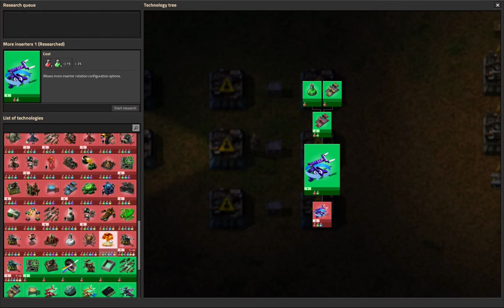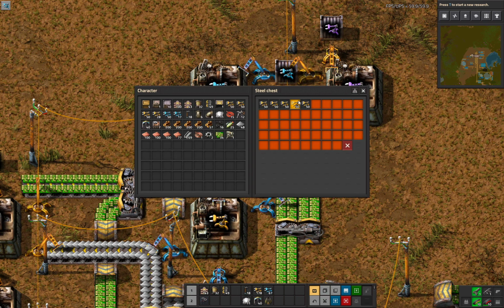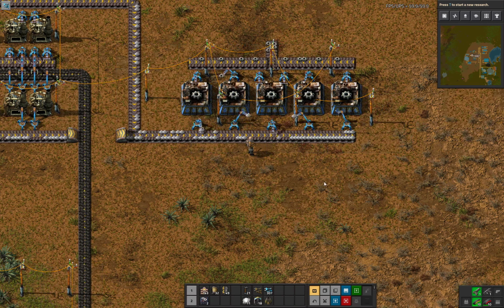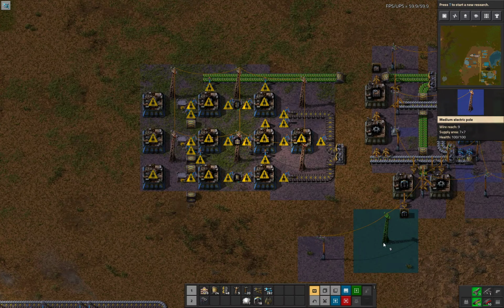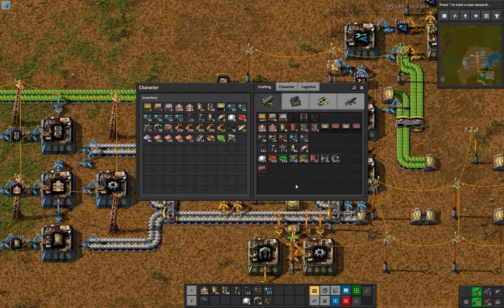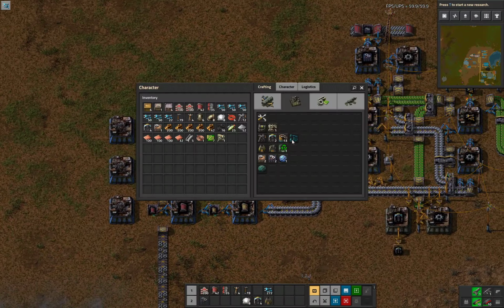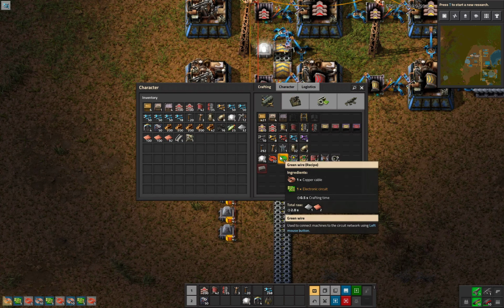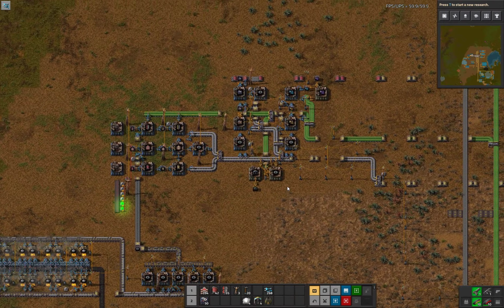Factorio 1.0 - Ep 7 Basic Circuit Uses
Finally in full 1.0 release Factorio is a shining example of factory building game-play.
This series is for new players who want a more step-by-step walk-through of the game as well as tips to get the most production efficiency.

Using a light dusting of mods which I cover in Episode 1. (I have to use some, this is, after all, Flexible Games...)